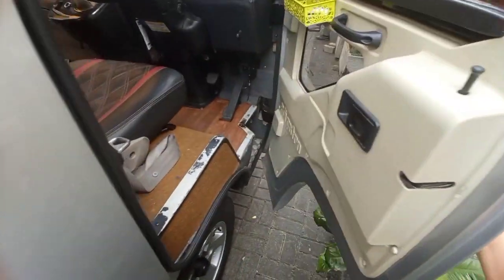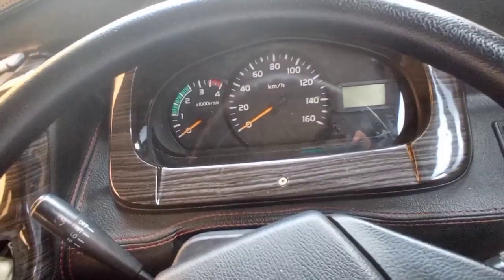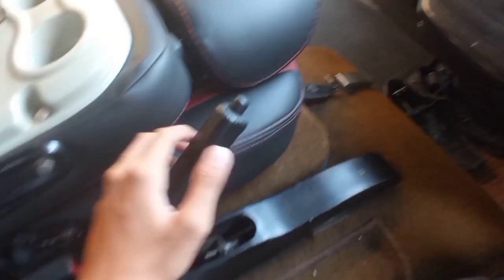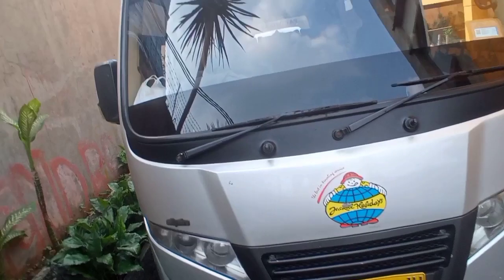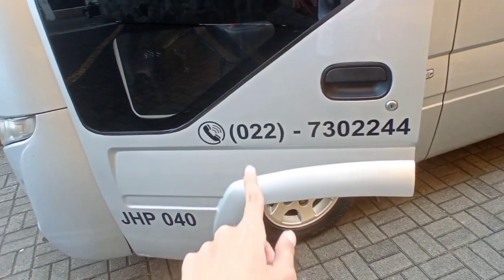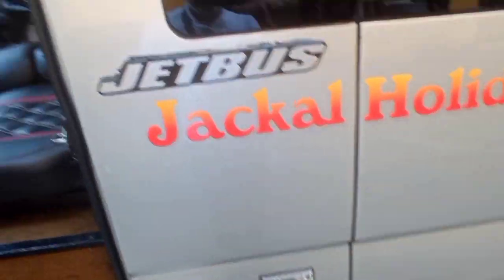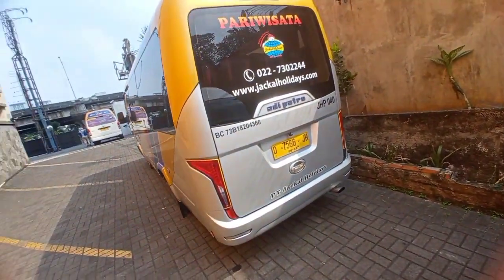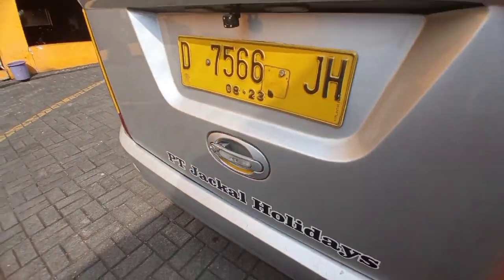Review JETBUS 3 Jumbo HINO Dutro 110 SDBL Jackal holidays Pariwisata Armada Tambahan yang Spesial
Kamis 30 Juni 2022

Setelah saya sampai di Pool Jackal holidays Shuttle di Fatmawati Jakarta Selatan saya pun bertemu dengan Armada Spesial yaitu JETBUS 3 Jumbo yang merupakan Armada Tambahan untuk Shuttle Bus Jakarta ke Bandung

Karena saya penasaran Akhirnya saya meminta izin kepada Jackal holidays Shuttle dan Akhirnya izin tersebut diberikan dengan senang hati kepada saya untuk mereview Armada Spesial yang satu ini. Terima kasih banyak Jackal holidays Shuttle dan Jackal holidays Pariwisata. Semoga sukses selalu kedepannya.

Video selanjutnya Trip Report Jakarta-Bandung

Terima kasih banyak kepada Pak Kukun yang sudah ikut mengizinkan saya mereview Armada pegangannya yaitu JETBUS 3 Jumbo Hino Dutro 110 SDBL dengan nomor lambung JHP 040

Spesifikasi

Jackal Holidays Pariwisata
All New JETBUS 3 Jumbo
Karoseri Adiputro wirasejati  Malang Jawa timur
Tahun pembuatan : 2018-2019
Sasis dan mesin : HINO Dutro 110 SDBL Diesel 4 Ban
Transmisi : Manual 6 percepatan
Suspensi : Leaf spring
Kapasitas : 16 penumpang + 1 Driver
Bahan bakar : Solar Pertamina